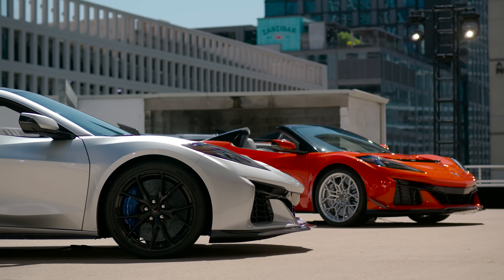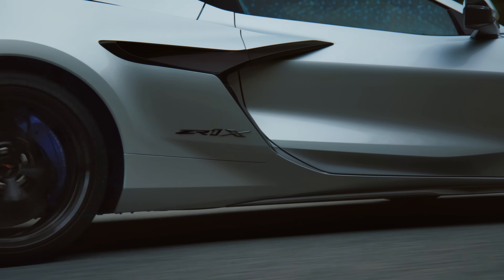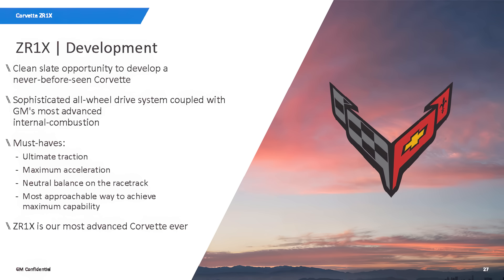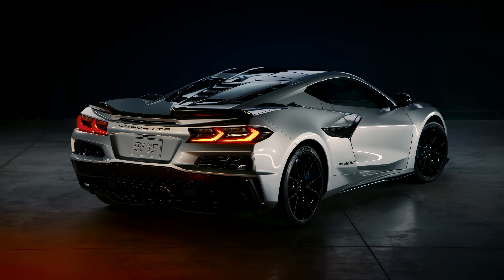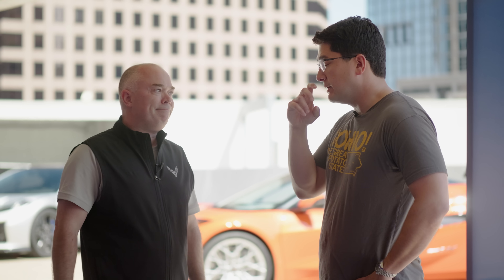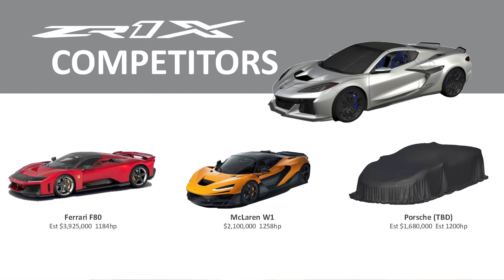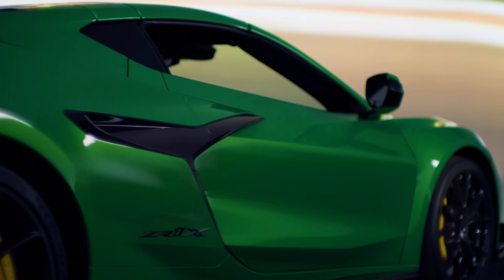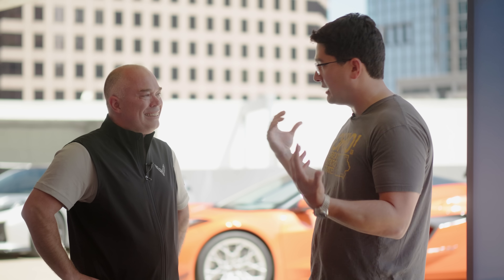Corvette ZR1 X First Look | Playing the Numbers Game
We discuss the brand new 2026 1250HP Chevy Corvette C8 ZR1x. We speak with the engineers, showcase the technical aspects of going e-AWD, keeping the twin-turbo V8 alive. With this, convert Porsche, Ferrari, and Lambo owners?